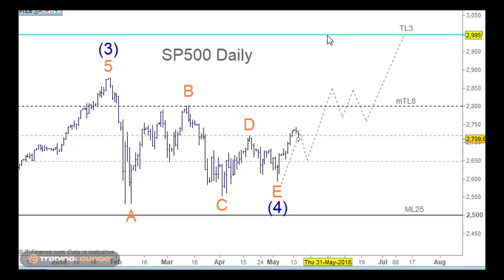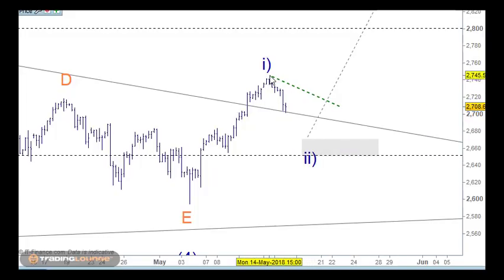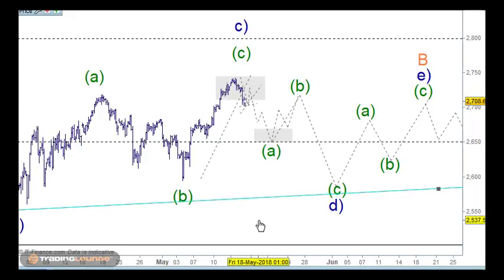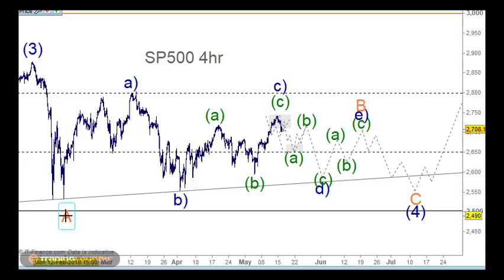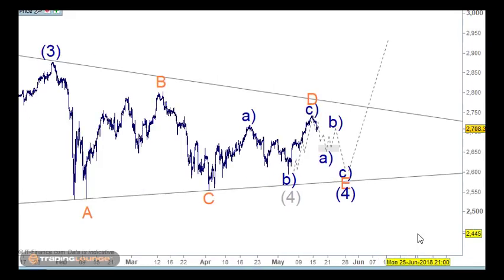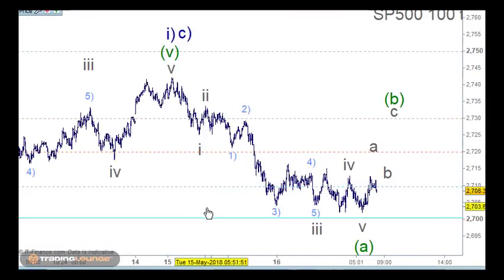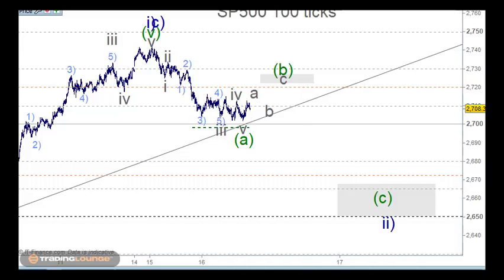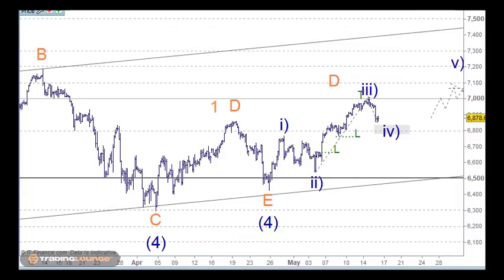S&P500 Elliott Wave 16 May 2018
S&P500 Elliott Wave Count

Our S&P 500 Intraday Elliott Wave count was spot on, that is, the Wave (v) is completed and the turn lower is now underway.

The Elliott Wave Count
In a higher degree such as the Minute degree there can be different Elliott wave counts such as larger Triangle Pattern.
In a nutshell we need to work through bullish and bearish scenarios and while this is not a problem it requires time to gather more information before calling in the larger direction. We know the SPX Elliott Wave direction on the intraday level and that is covered in detail in this video.